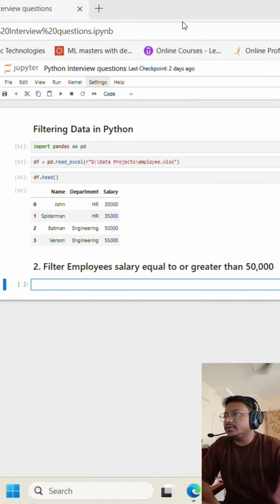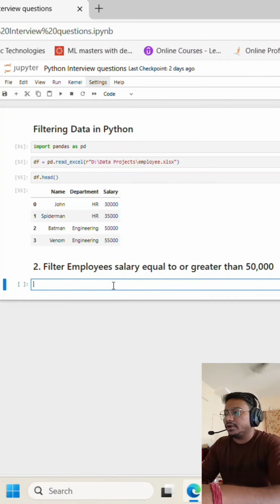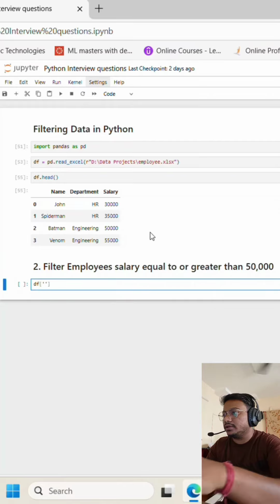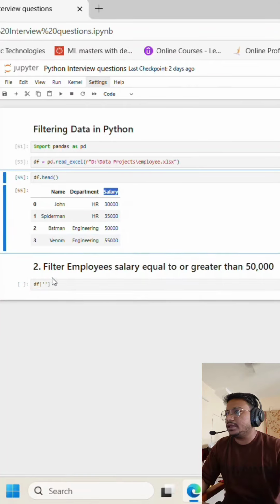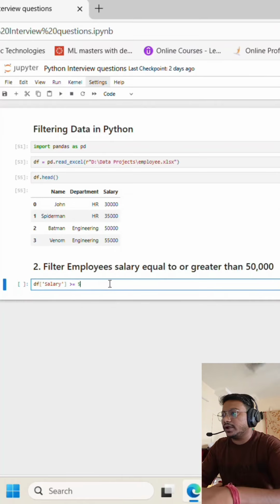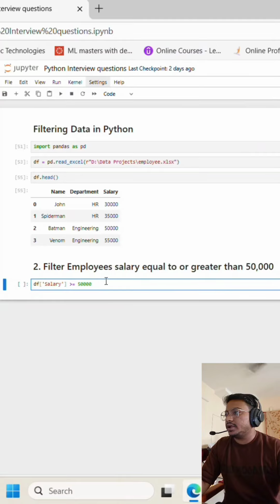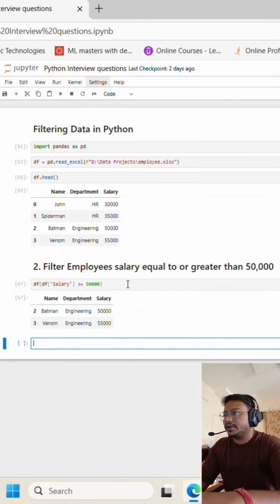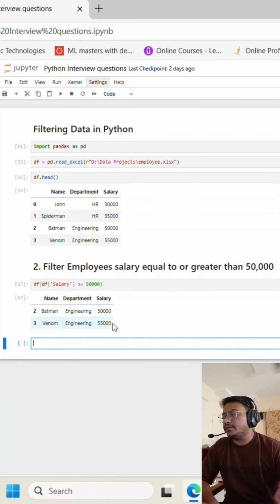How to Filter Data in Python | Python Interview Series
Q: Filter Employees with Salary greater than or Equal to 50,000